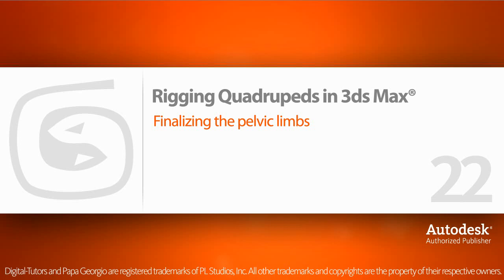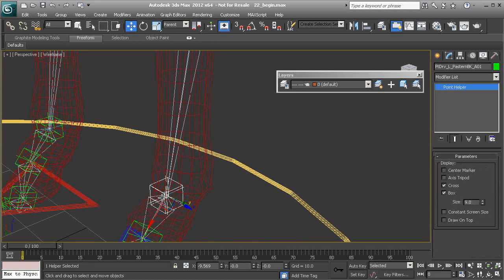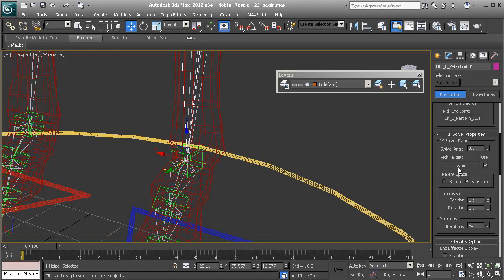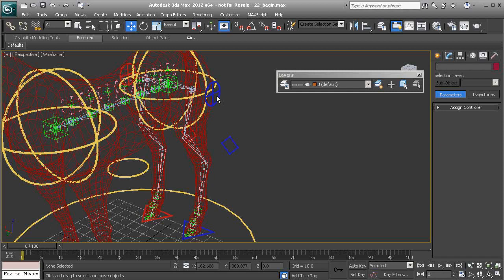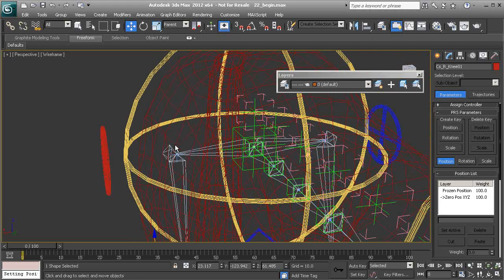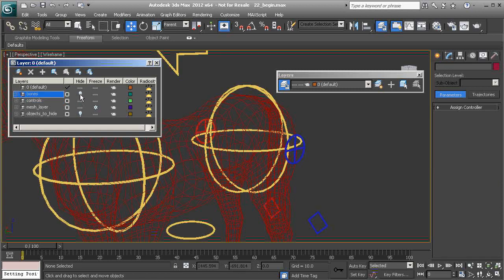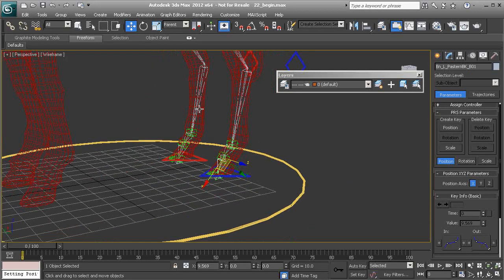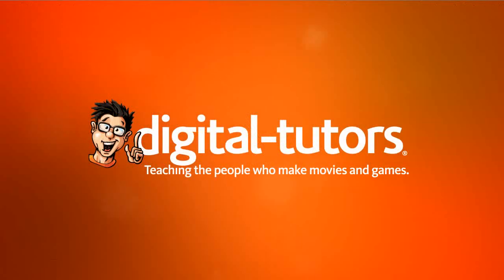22 Rigging Quadrupeds in 3ds Max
Finalizing the pelvic limbs